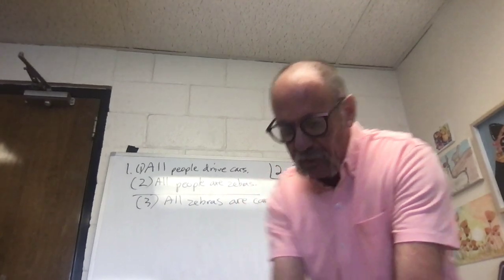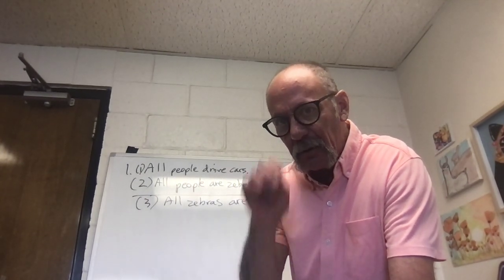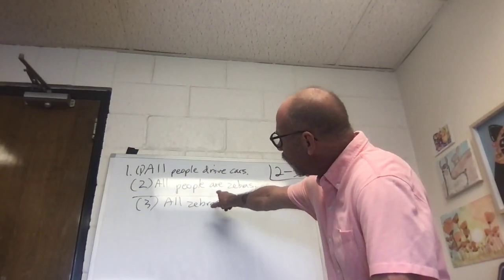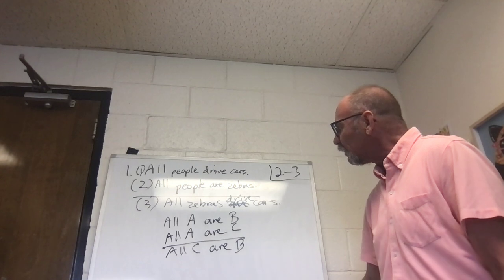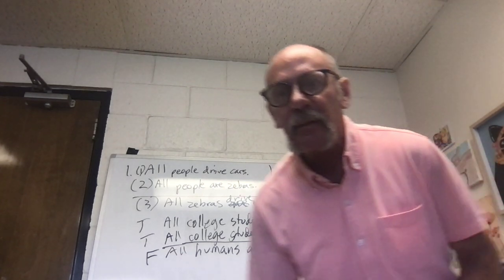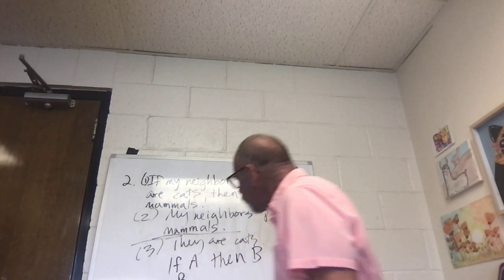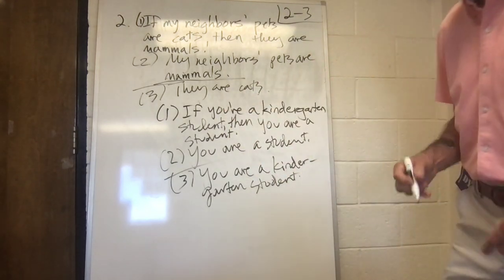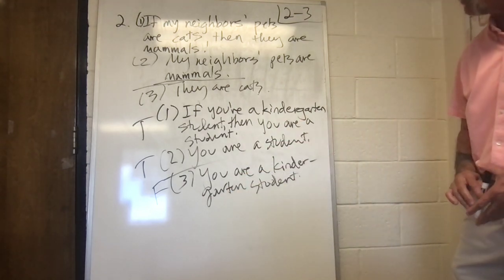Practice Problems Set 2-3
This practice problems set is intended to give you practice with constructing counterexamples to prove invalidity.